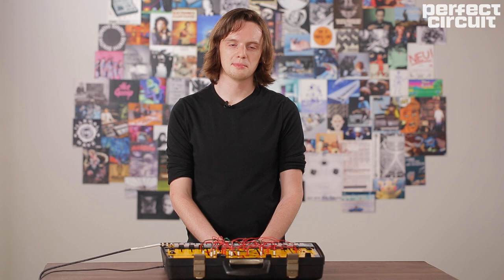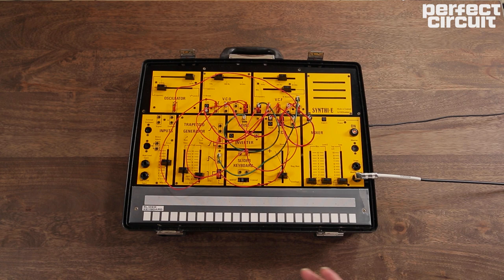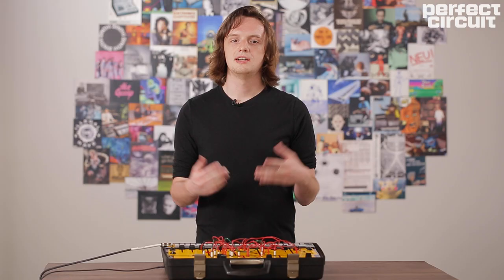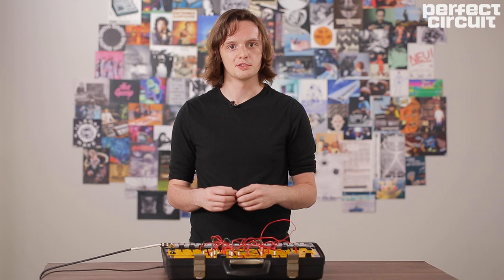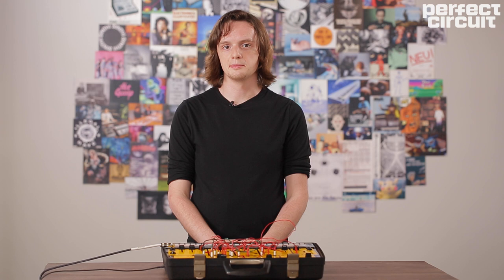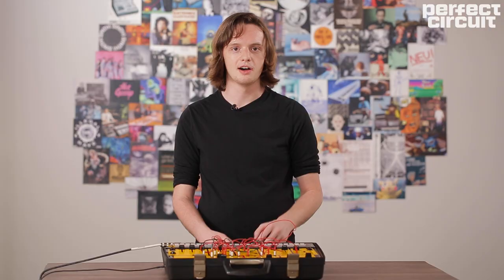School-bus-Synthi-E : The Vintage Educational Modular Synthesizer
In our latest vintage synthesizer exploration, Jacob whips ups some exploratory patches on the EMS Synthi E.
Designed as an educational entry point into synthesis in the 1970s, this yellow synth friend forgoes the pin matrix interface found on other Synthi instruments like the AKS in favor of the more familiar patch cable workflow used on other modular synthesizers.
While Jacob shares a few patches with it alone, he also brings out his trusty Elektron Analog Four to both control and be processed by the crunchy preamps and juicy filter found on the Synthi E.